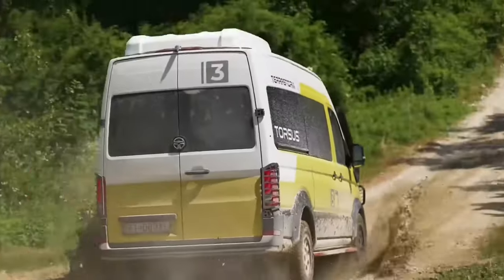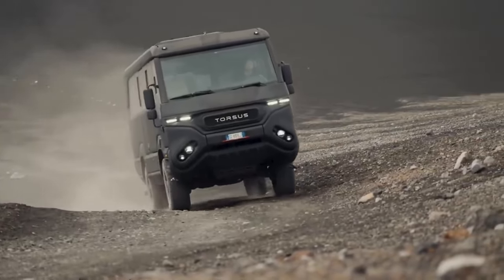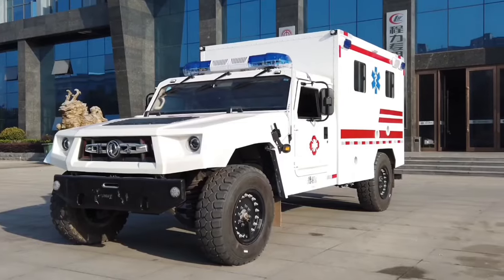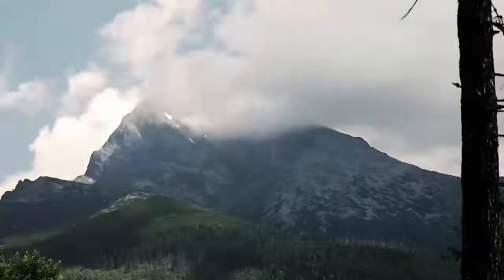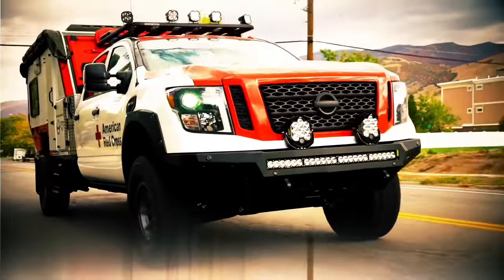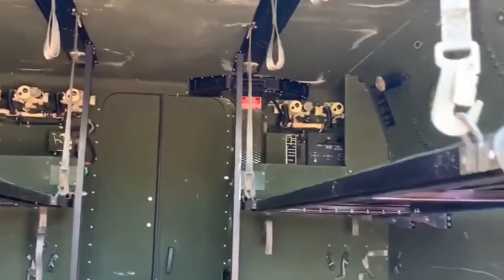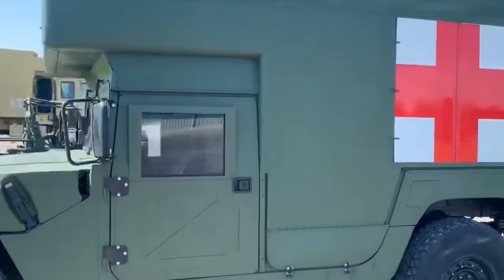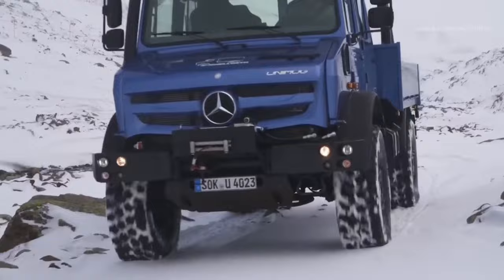7 MOST AMAZING OFFROAD AMBULANCE IN THE WORLD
7 MOST AMAZING OFFROAD AMBULANCE IN THE WORLD

An offroad ambulance vehicle is an incredible medical solution for emergencies in remote or challenging terrain. Designed to reach hard-to-access locations, these vehicles are equipped with comprehensive medical equipment and can swiftly and safely transport patients through terrains impassable for conventional ambulances. With offroad capabilities and added protection, offroad ambulance vehicles are lifesavers for those in need of medical assistance in hard-to-reach places.